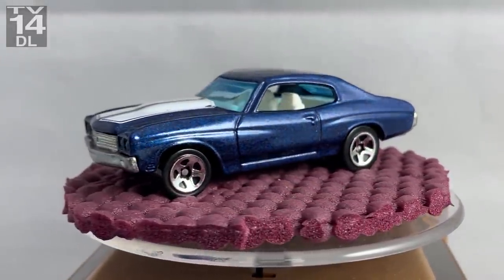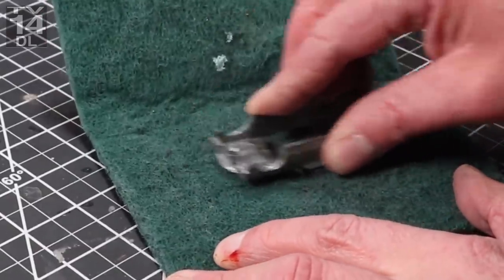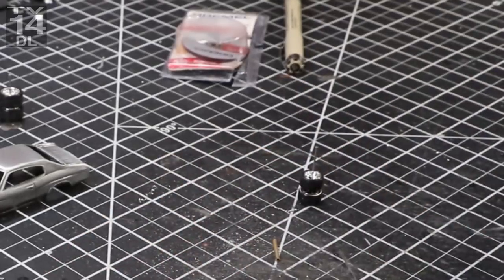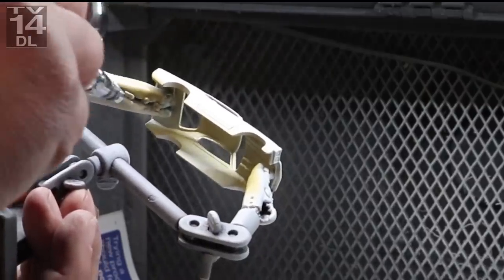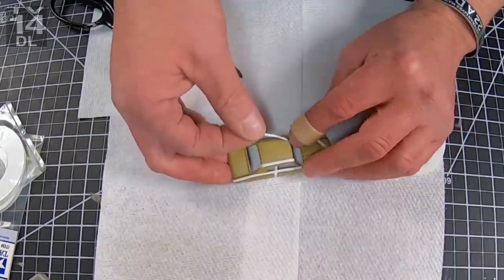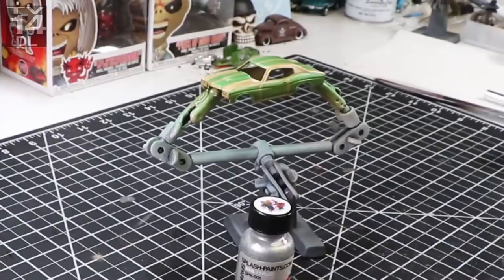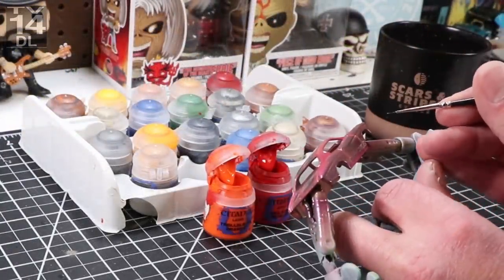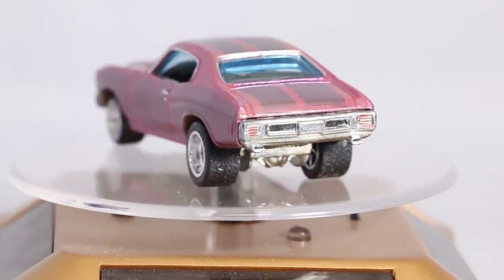1970 CHEVELLE HOT WHEELS-Four Horseman Build for April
This month's FOUR HORSEMAN build is a 1970 Chevelle from Hot Wheels, theme is:the 70's. I am a huge Chevelle fanatic and avid collector of castings so this one was fun!!

-Ray Berger
-Ed Ostrander
-Dave Christensen
-JOEY WILLIAMS
-Chris Smith
-WILLIAM ROBINSON